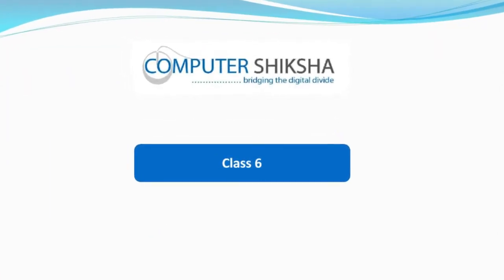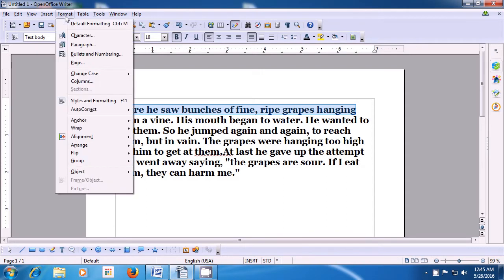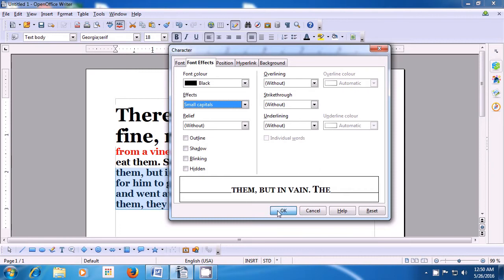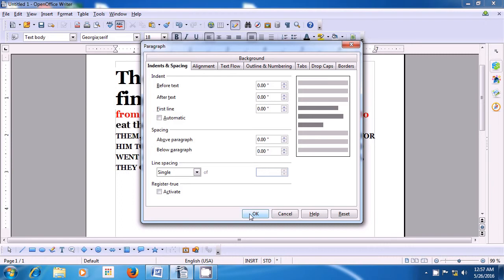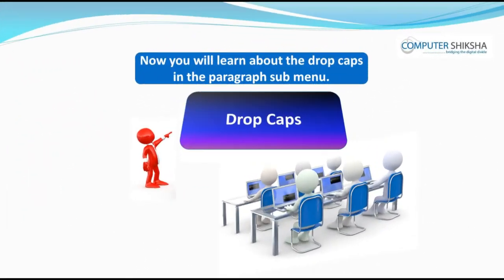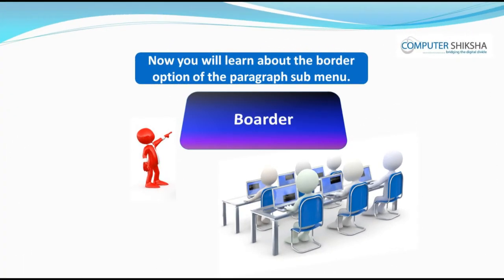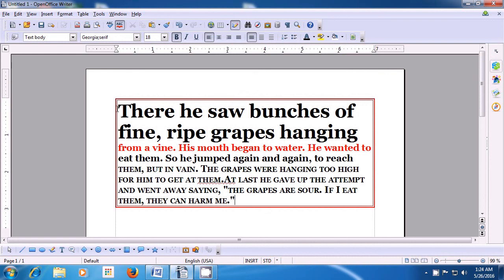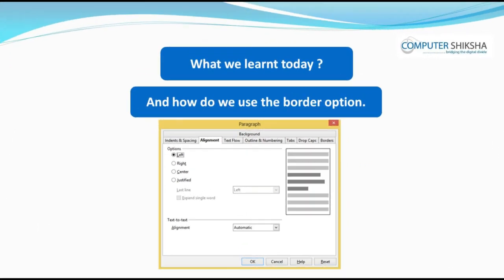Class 6 Open Office Writer 2 - Learn computers - Computer Education Online & Free (In English)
- What is manual break?
- How to do page break?
- How to use characters option?
- How to use effects, font effects etc.?
- Why we use default formatting?
- How to use line and spacing?
- How to insert drop caps?
- How to insert border?
- How to Close Writer file?